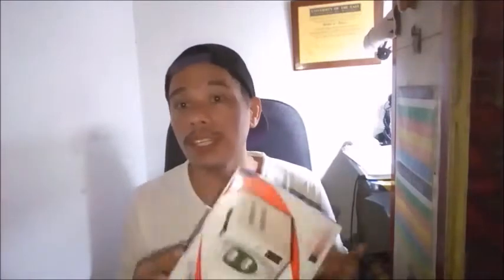AVR - AUTOMATIC VOLTAGE REGULATOR PARA SAFE APLLIANCES NYO - PRODUCT REVIEW -KUYENTIPID TIPS.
How important to have an AVR in every Appliances?

An AVR is usually necessary for appliances and equipments with electronic devices inside that may be sensitive to electrical surges. Examples of which are flat screen TV's, audio/video equipment, computer systems, modern refrigerators and similar items.